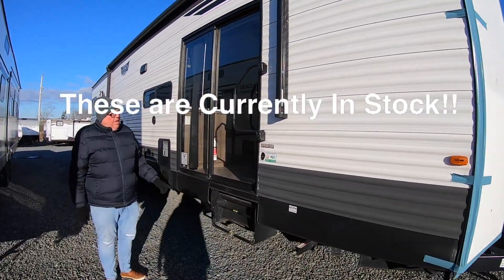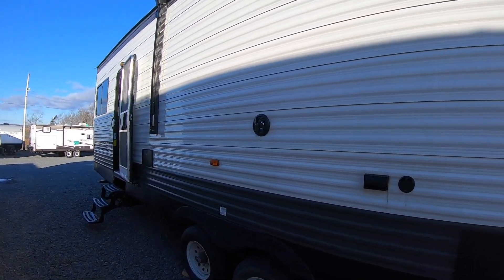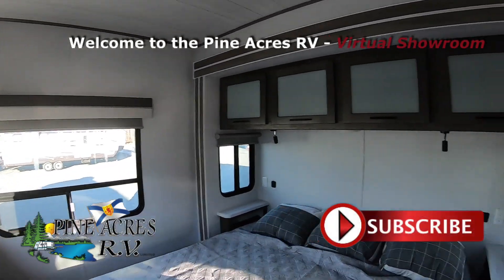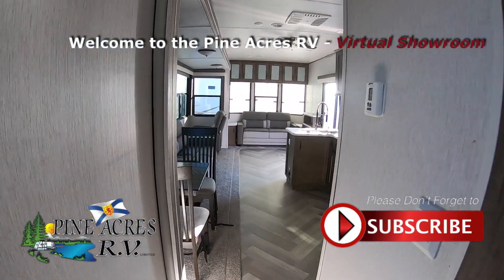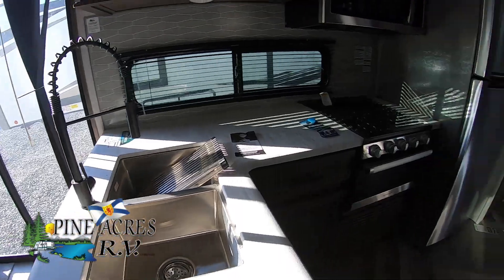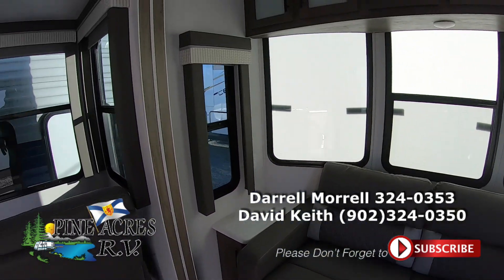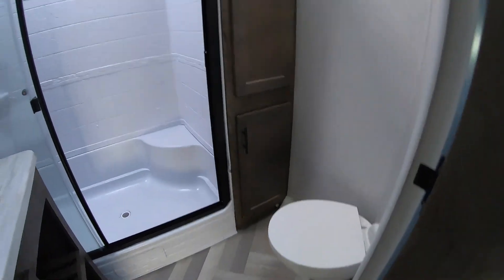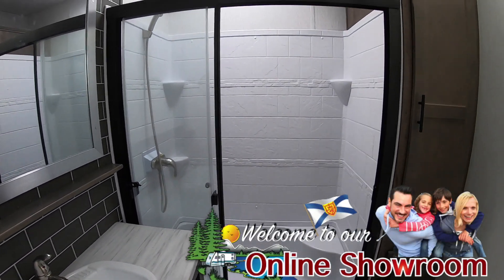2022 WILDWOOD LODGE 40FDEN HD 1080p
A great Affordable Couples Destination Model at Pine Acres RV.